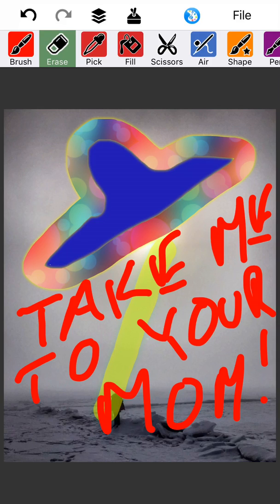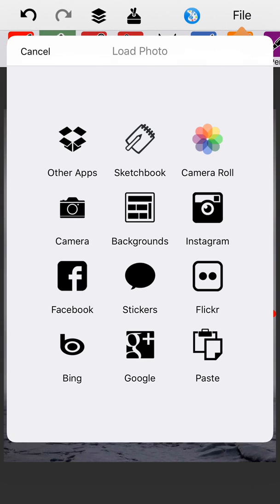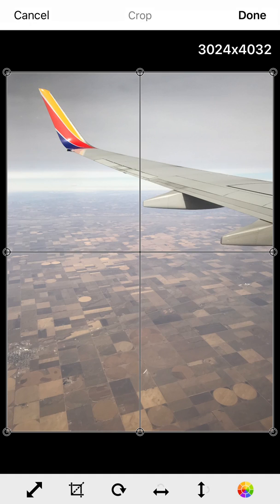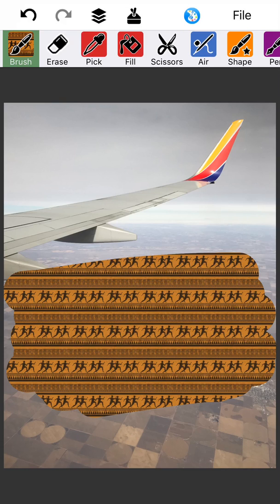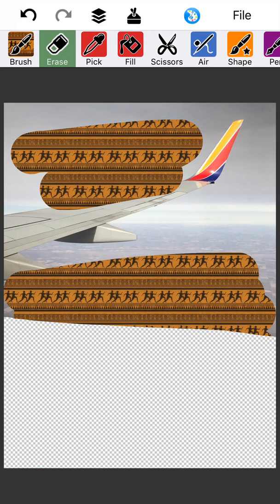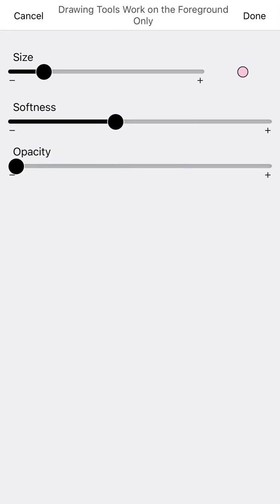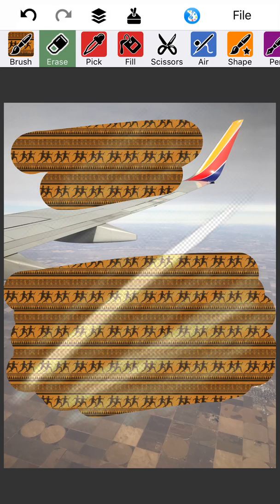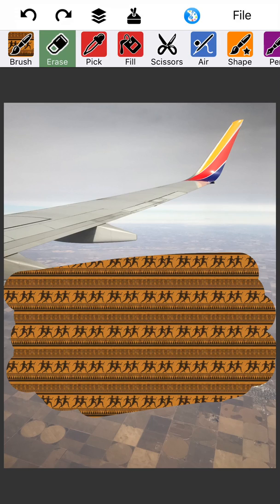How to Erase Parts of Photo with You Doodle for iOS on iPhone, iPad and iPod Touch - Eraser Tool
] This tutorial goes in depth on the eraser tool in You Doodle. Learn how to get soft edges, change the opacity and more!

- Jeff